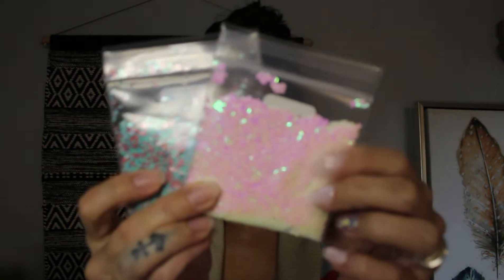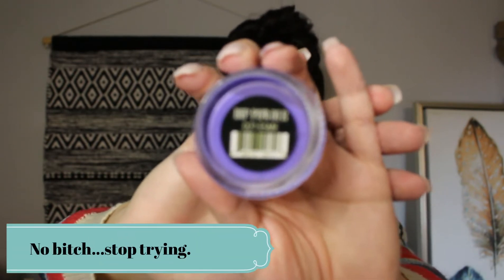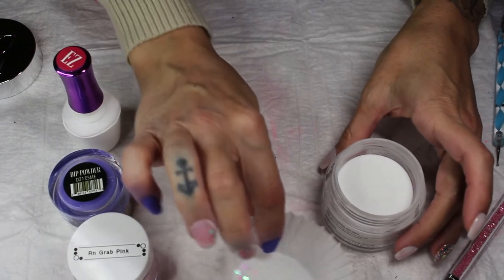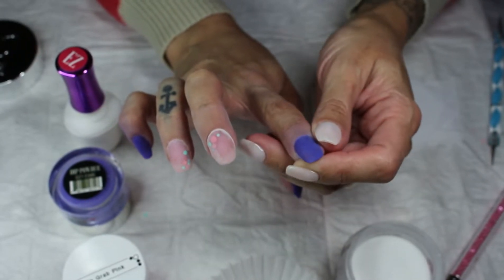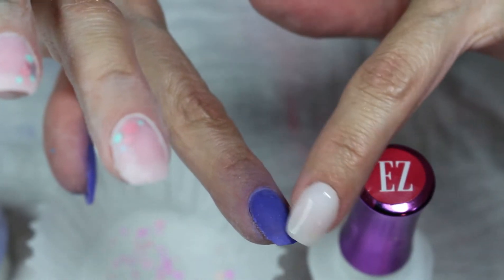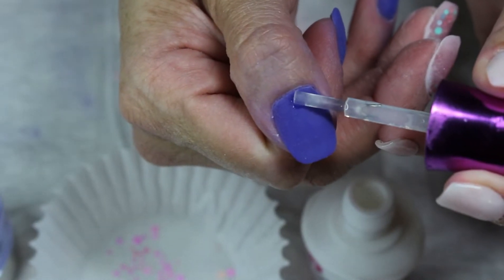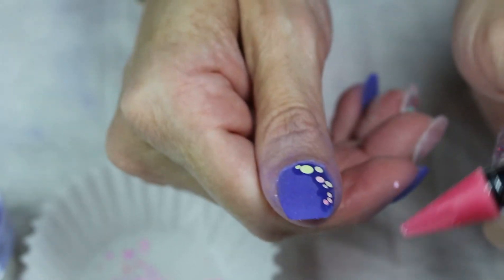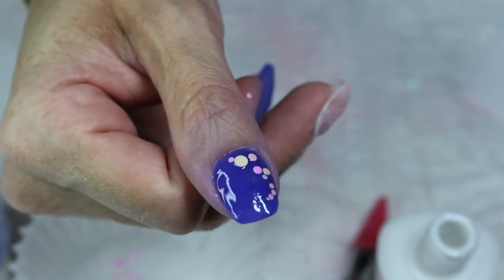Encapsulated Glitter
Hi Guys, I was super hesitant to say anything at all, but I feel like it would be ignorant to act like it wasn't worth mentioning.

Also come join the Canadian Revel FB Group!